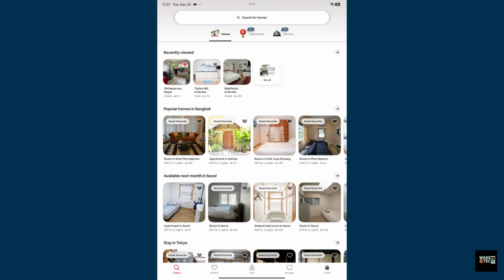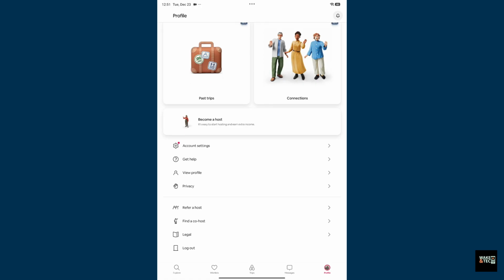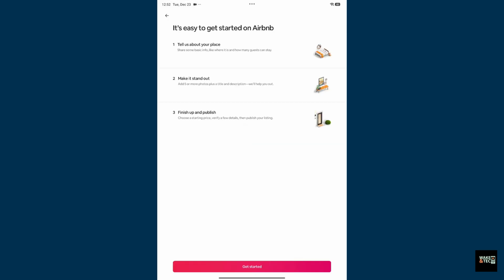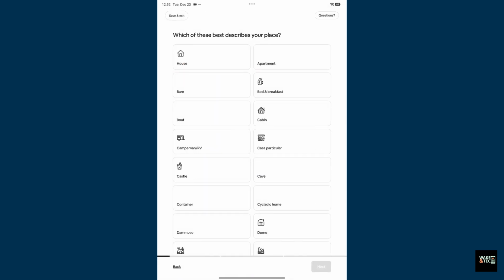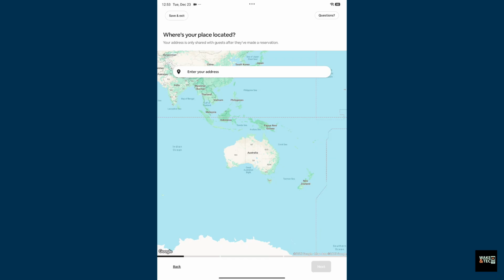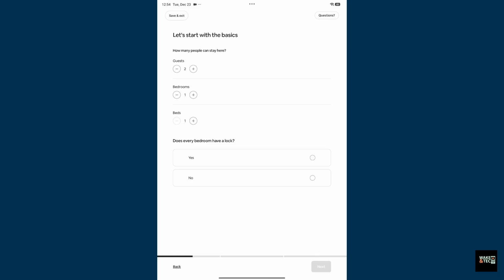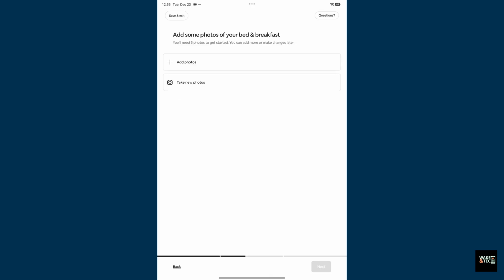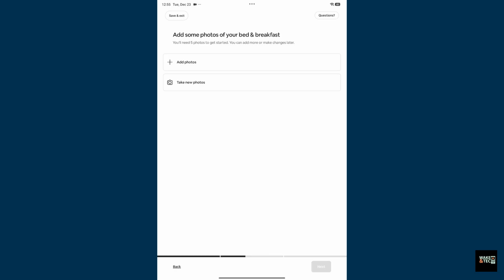How to Become an Airbnb Host | Step-by-Step Airbnb Hosting Guide 2025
Thinking about turning your extra space into a money-making opportunity? In this video, we’ll show you how to become an Airbnb host step by step! From setting up your listing to welcoming guests and maximizing your earnings, this guide is perfect for beginners looking to start hosting in 2025.